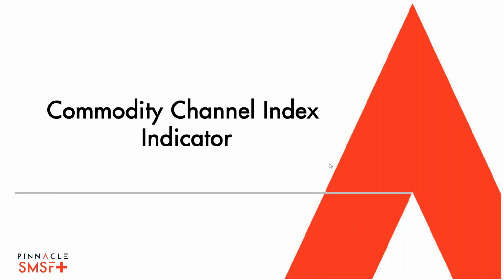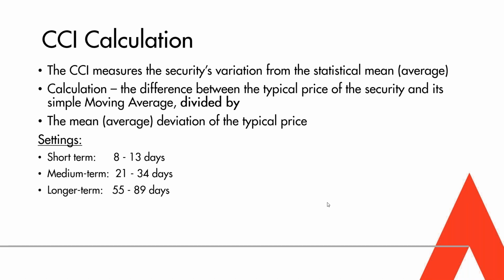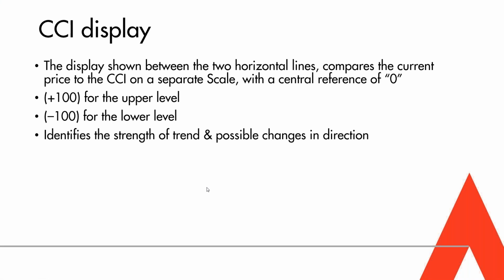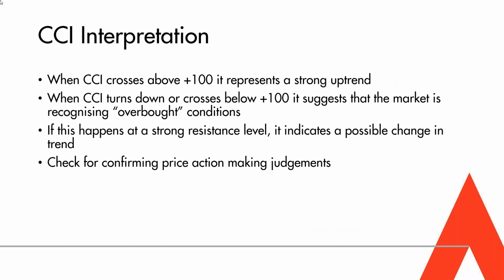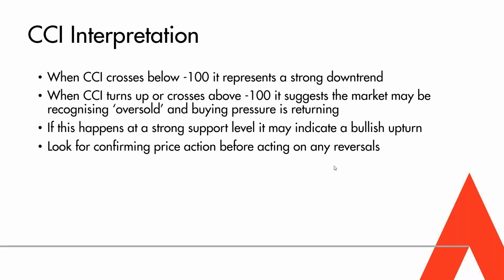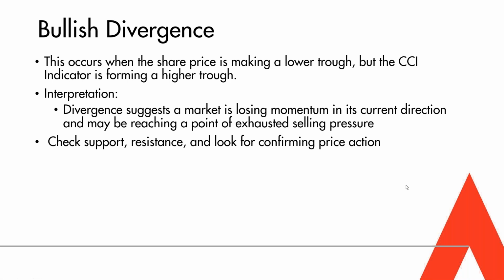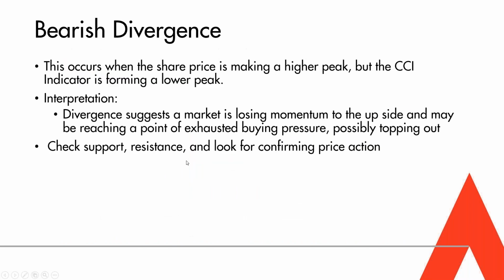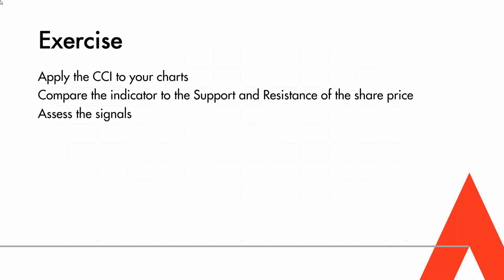Commodity Channel Index Indicator